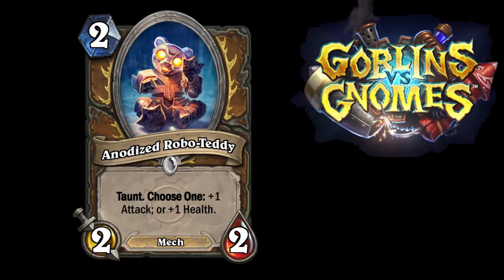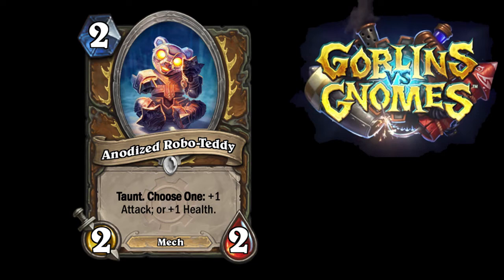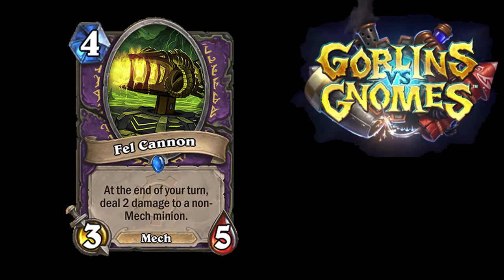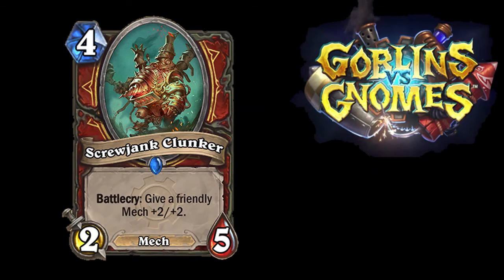3 NEW Mech Cards - Goblins vs Gnomes Hearthstone First Impressions